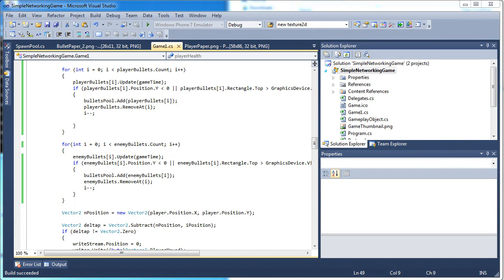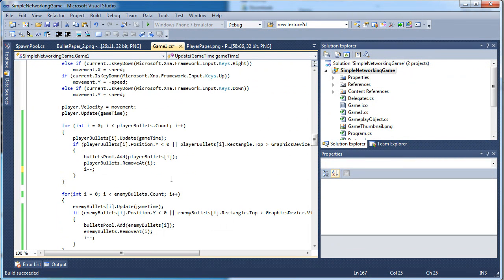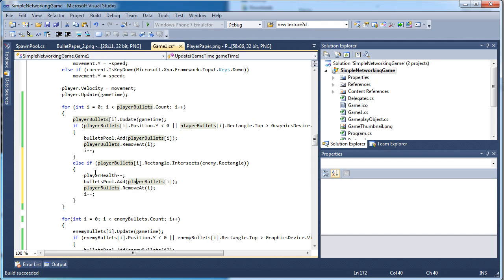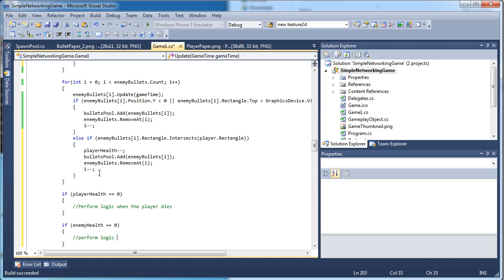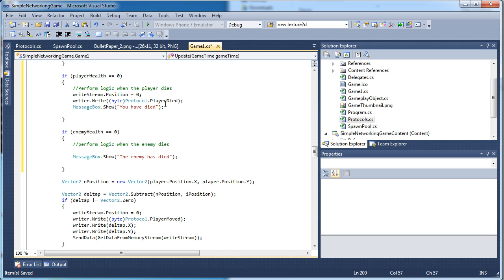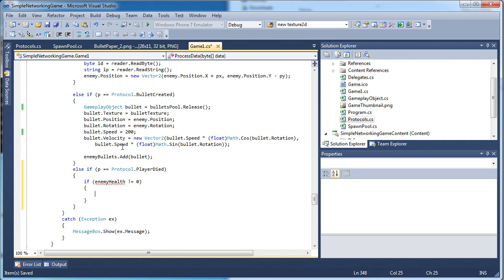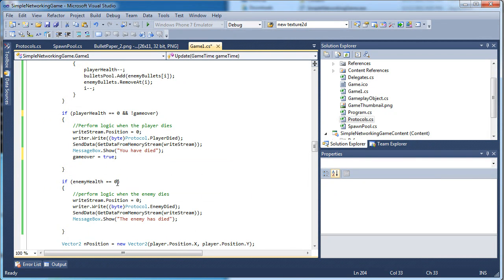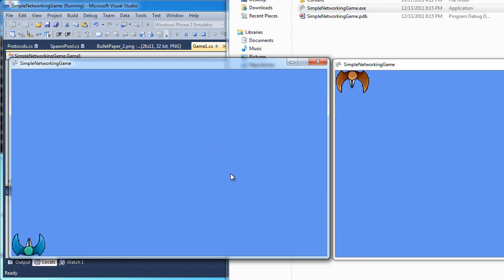[XNA 4 Networking] Collision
Welcome back to another networking tutorial!  In this tutorial, we expand on the last tutorial and create a way to handle collisions.  We add this functionality in order to take damage, or deliver damage.  We finally display a message to the user when they have died, or their enemy has died.  Next two tutorials we will expand on this and create a more interesting game over approach, or something to do when the enemy/player are gone.